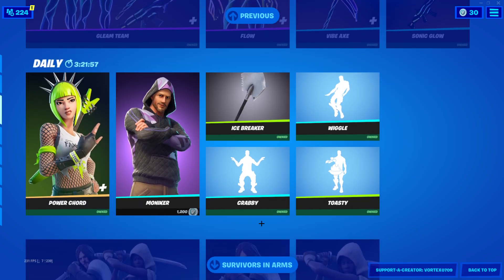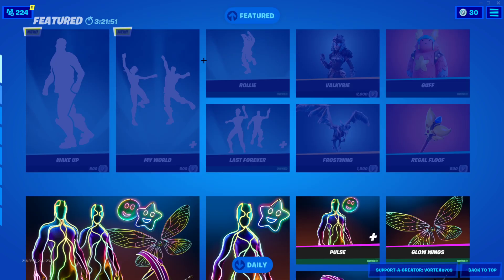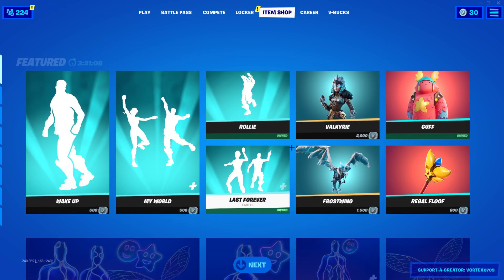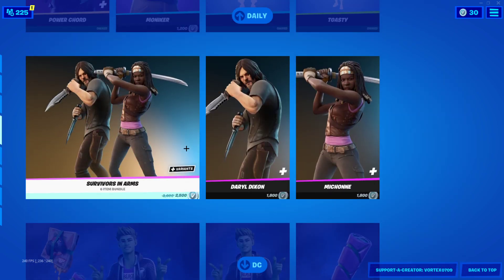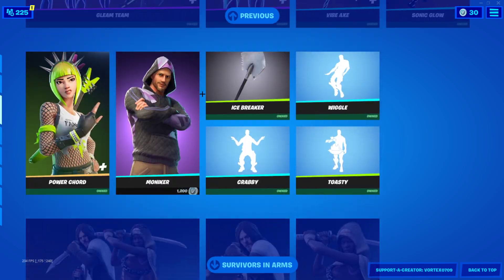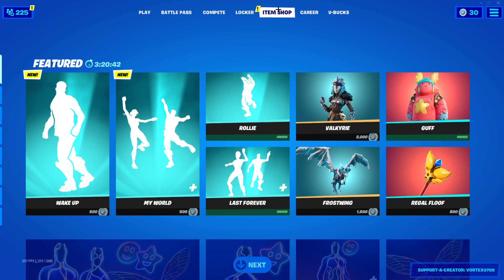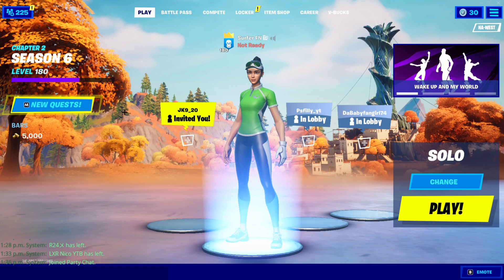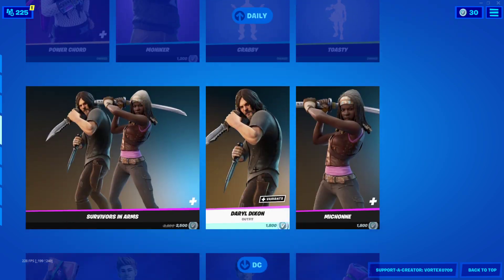How To Complete ALL SNAKES AND STONES CHALLENGES In Fortnite! (Lyra Skin Pack V-Bucks Quests)